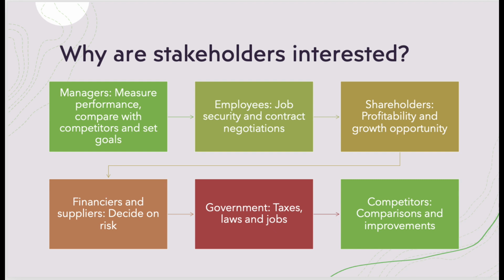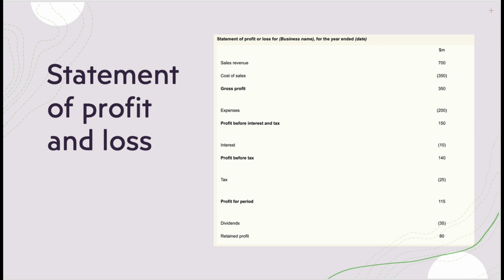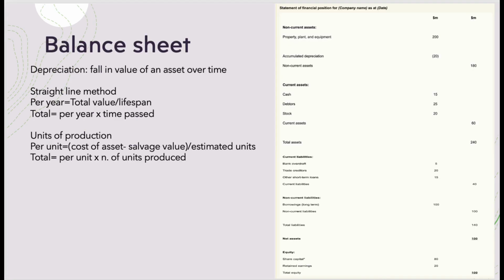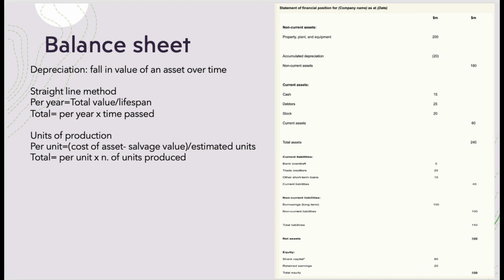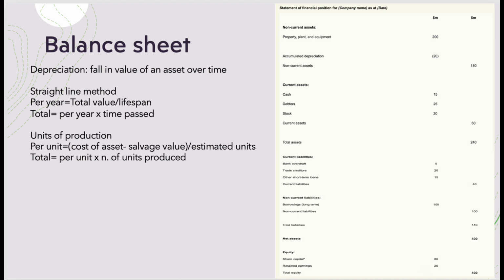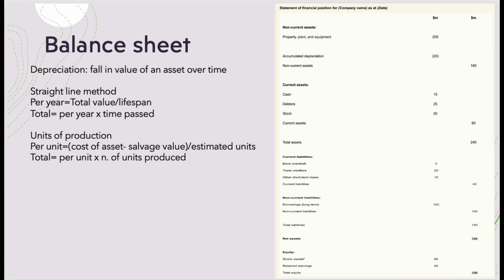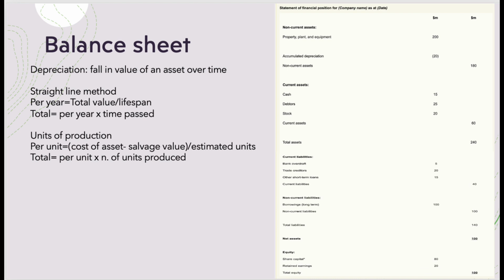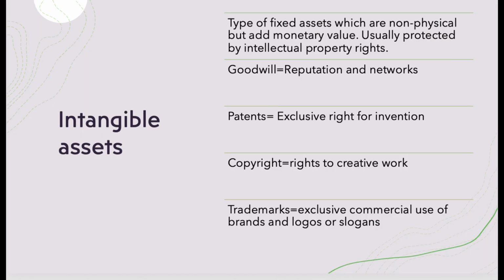3.4: Final accounts